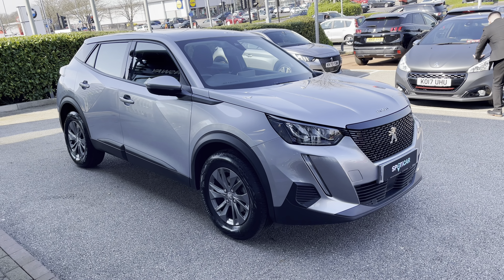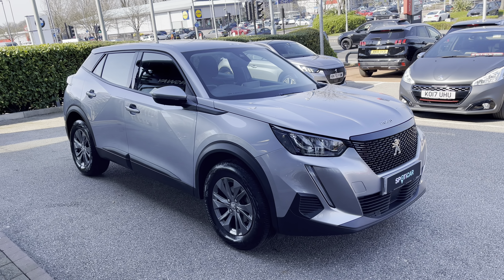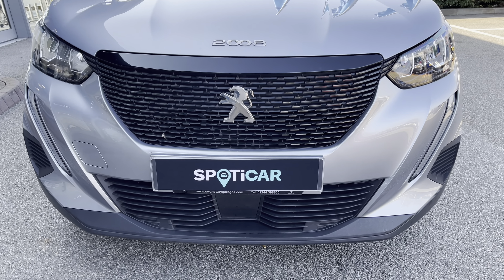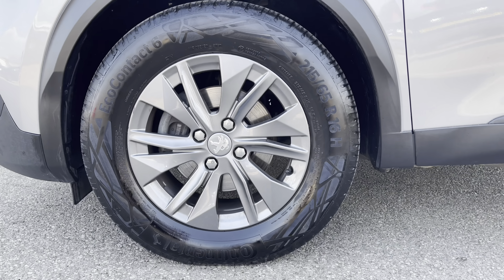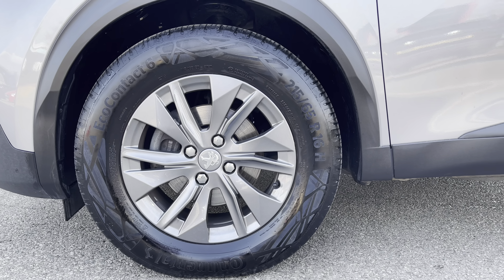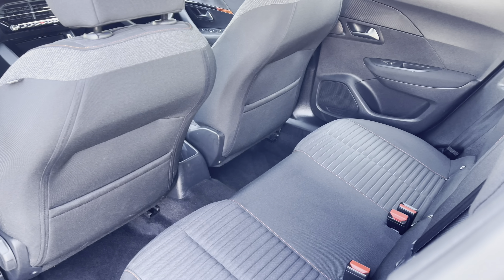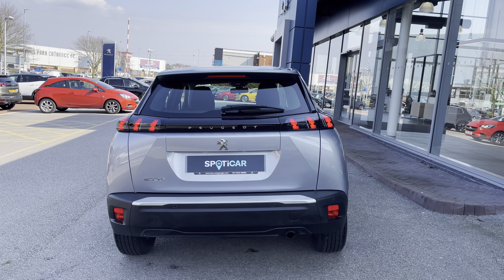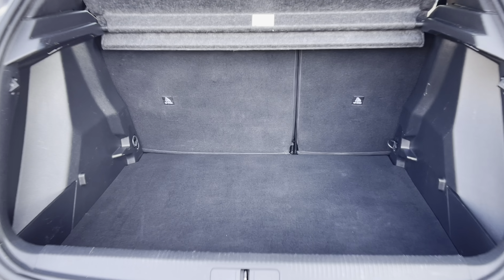Approved Used Peugeot 2008 1.2 PureTech Active | Swansway Chester Peugeot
Just arrived into stock this Approved Used Peugeot 2008 1.2 PureTech Active | Swansway Chester Peugeot

Registration: KP20ERY
Gearbox: Manual
Fuel: Petrol
Colour: Metallic Cumulus Grey
Mileage : 19,096 miles

This beautiful Peugeot 2008 1.2 Active has just landed with us at Swansway Chester Peugeot. The Metallic Cumulus Grey Paintwork is beautifully complimented by the Black rubber window trim, and black extended arches, that collectively finish the outer look of this New Shape 2008. This Active model is powered by a very efficient 1.2L Petrol Engine and controlled by a Manual Transmission, as well as having 16in Anthra Alloy Wheels, and Full 3D Signature Claw Effect Brake Lights. Not only is this 2008 super stylish and super practical, it also comes with so many excellent features, One of the top features, and probably why this car is in such good nick, is Front & Rear Parking Sensors, which provide an audible noise when too close to an object, increasing in intensity the close the car is to the object. This model also comes with the Peugeot iCockpit and the 7inch Capacitive Colour Touchscreen, which provides you with all the awesome features that are available in this car. A couple of those features are the Automatic Climate Controls, Full DAB Digital Radio, Bluetooth and Android Auto, Apple Car Play and Mirror link; this will let you utilise google maps on your 7inch screen, as well as all of your music and the ability to receive phone calls and text messages while on the move. Another nice feature is the Cruise Control and Speed Limiter, that allows you to set the speed limit of the car, meaning you can take your feet pf the pedals without losing any speed of the vehicle.